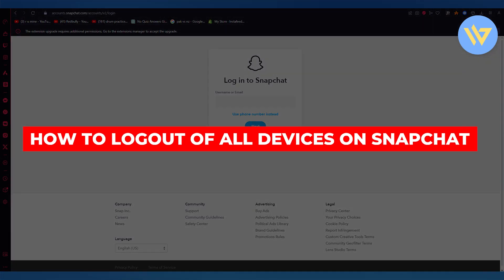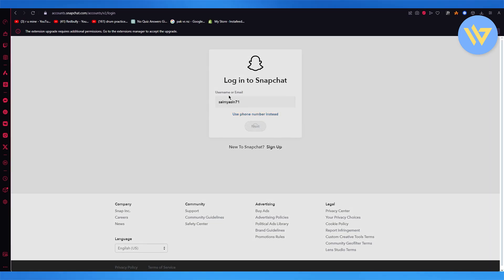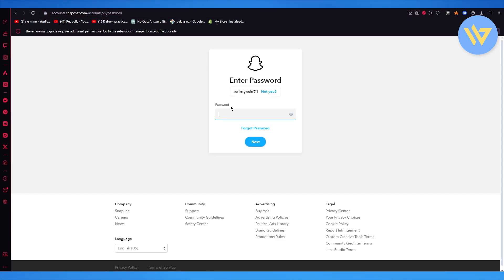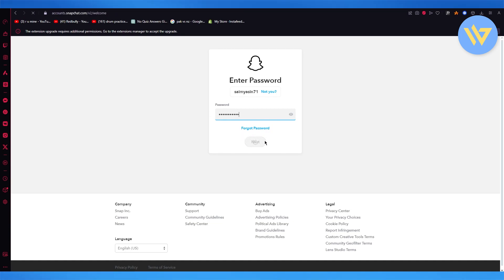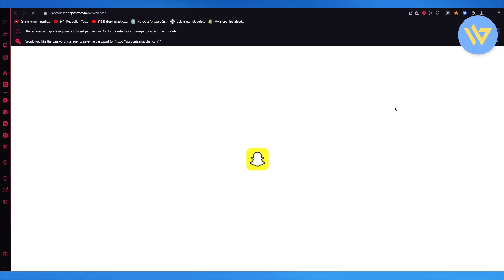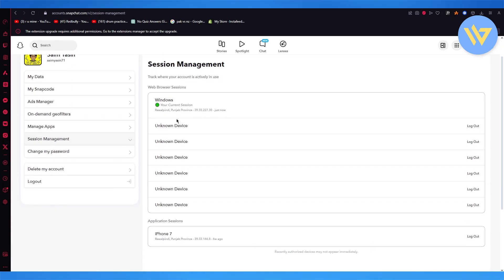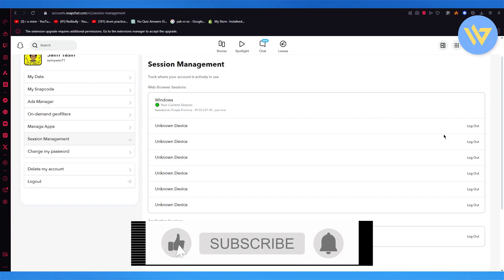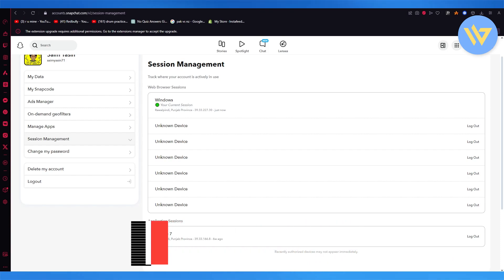How To Logout of All Devices on Snapchat | Quick Guide [2024]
How To Logout of All Devices on Snapchat